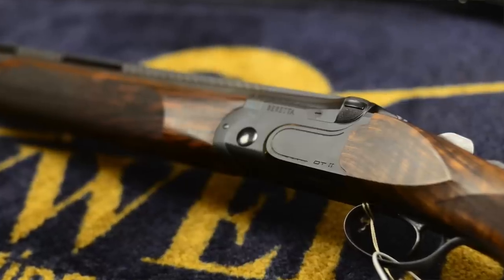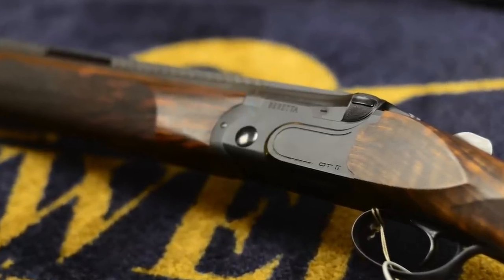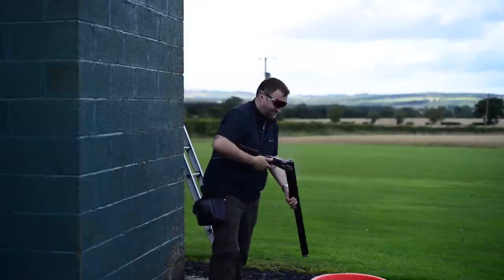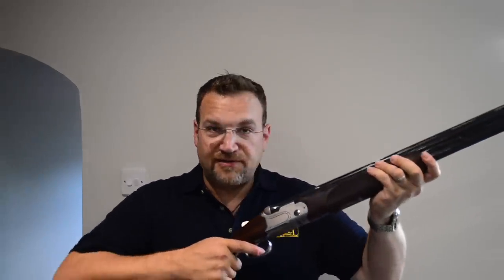Beretta DT11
Thanks to Bywell Shooting Ground for the kind support.